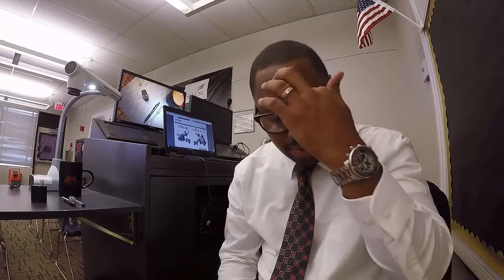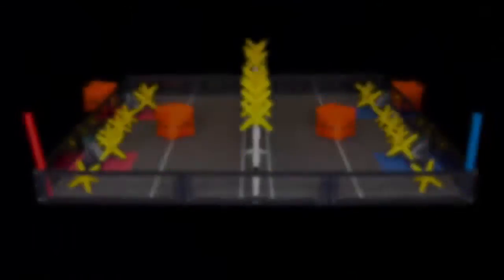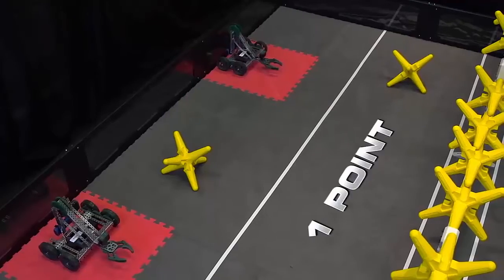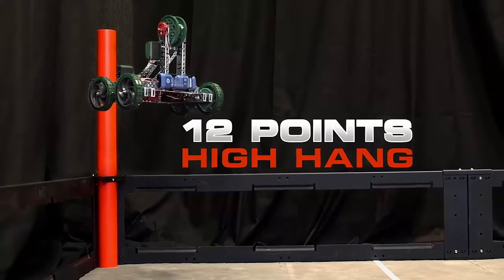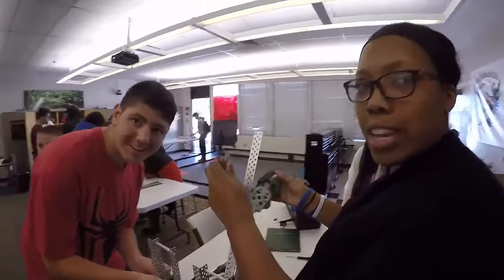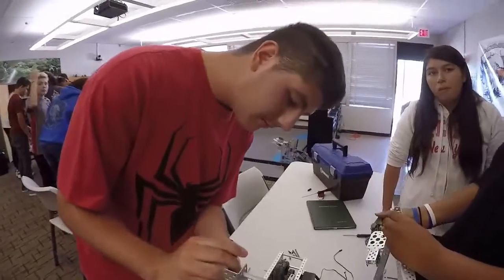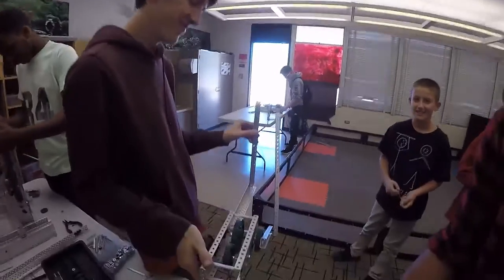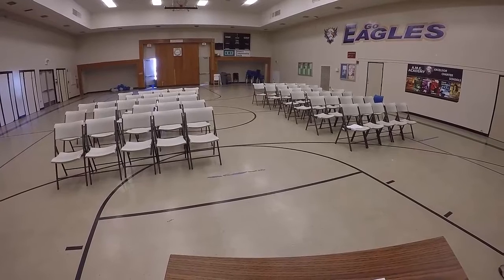Making something from nothing - VEX Robotics Starstruck!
This represents the beginning of a series of videos that will log the journey of a very special group of students from Excelsior A.M.E. Academy. They will compete in a variety of competitions this year. One of them being VEX Robotics Starstruck Competitions.